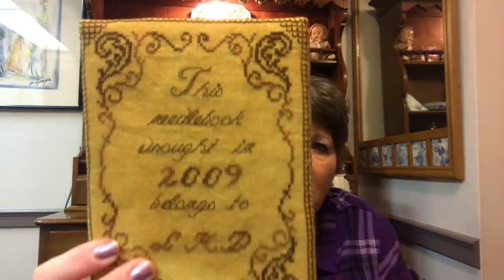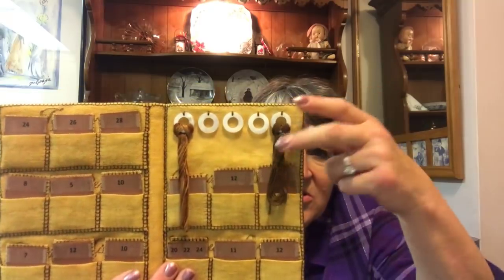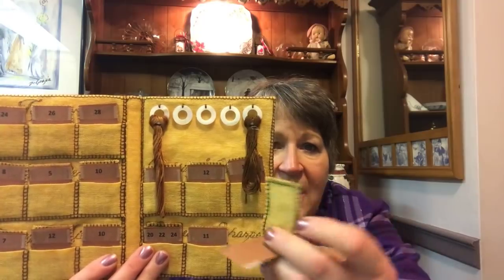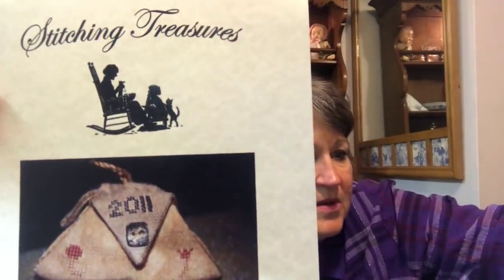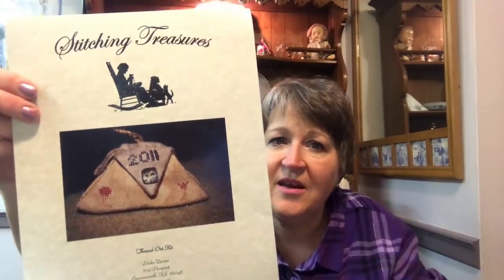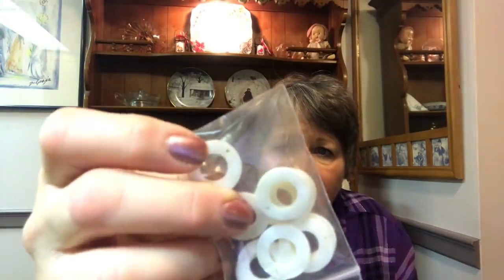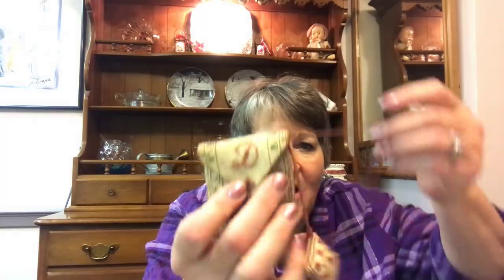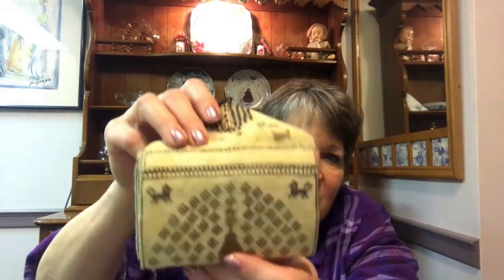Flosstube Country Stitchers 44 A Petite Between - more goodies from Stitching Treasures!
Country Stitchers.

Retired now from her company - Stitching Treasures - Linda is putting her needlework kits and website tools and accessories on sale to you through the internet.

Kits are $40
Thread rings are 10 rings for $7$
Wooden Spools $20

Kit list: (these are all seen on one of the two videos - availability must be confirmed with Linda)

Scissor Pouch
Antebellum Sewing Kit
Round Sewing Etui
Grandmas Pinkeep
Snowflake Pinkeep
Victorian Ladies Sewing Kit
Peacock Pincushion Sewing Kit
Specialty Spool Wrap
Grandma’s Garden Sewing Kit
Thread Ort
Grandmas Needlebook